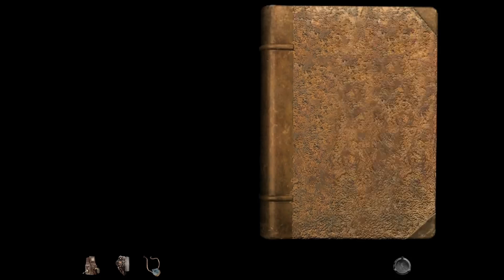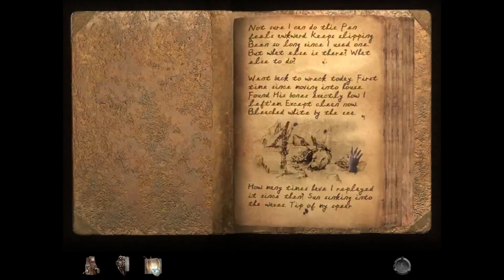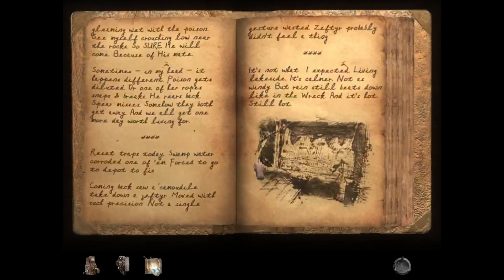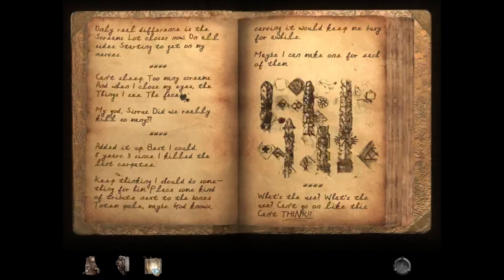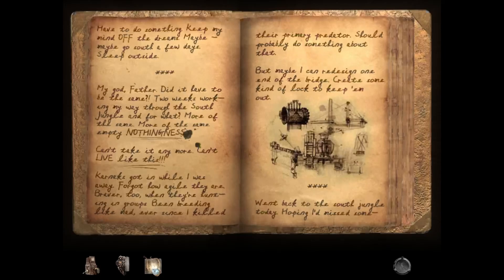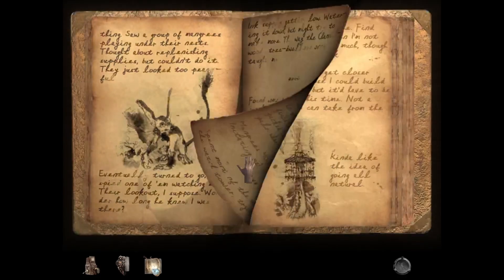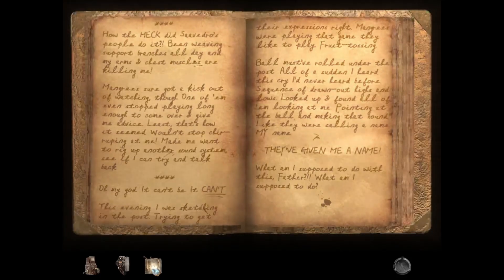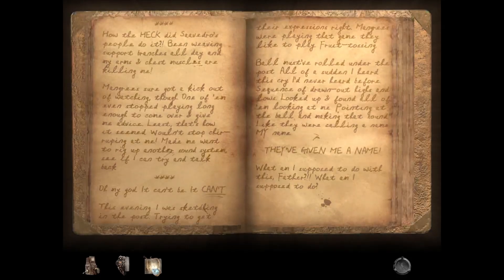Let's play Myst IV, part 23: Achenar's... remorse?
Well, that's pleasantly surprising.

Got a game you'd like my odd perspective on? drop a comment, and I just might seek it out :-)